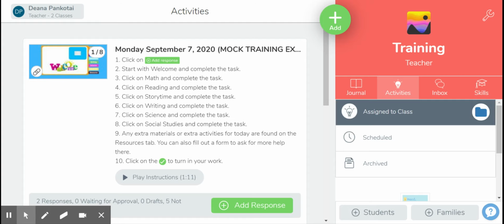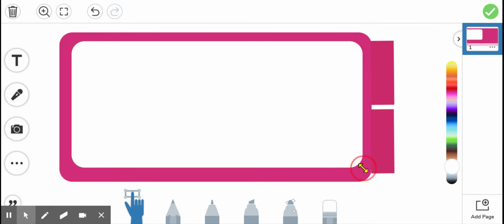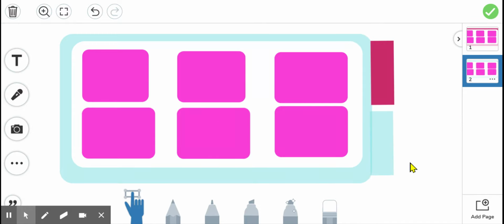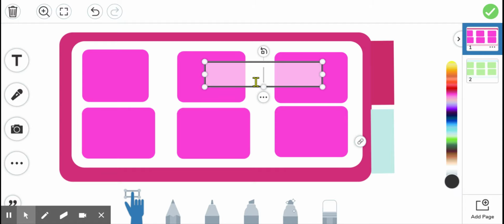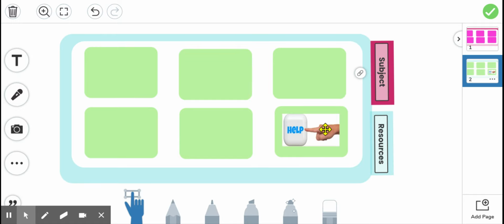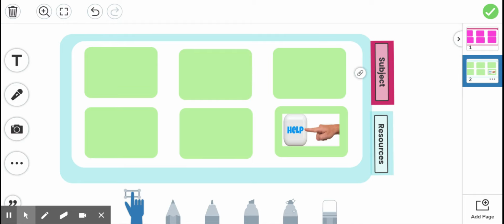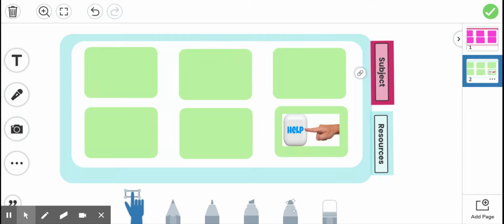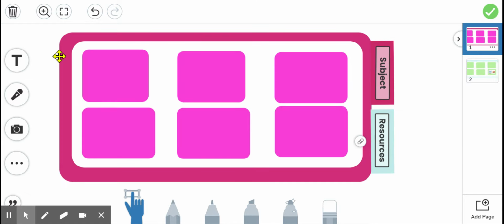Seesaw Create a Notebook Style template and add a help button and link a website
30 minutes. Create a two page notebook style template. Learn how to use Google Forms to create a help button for your students to request help with assignments.  Also see how to link a shape within the notebook to a website.